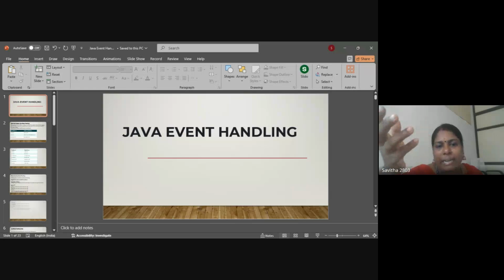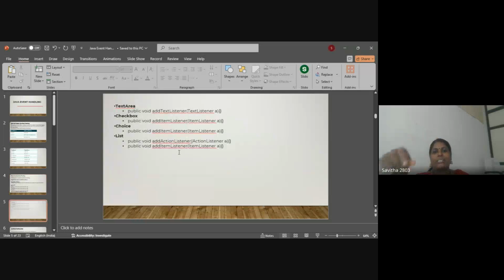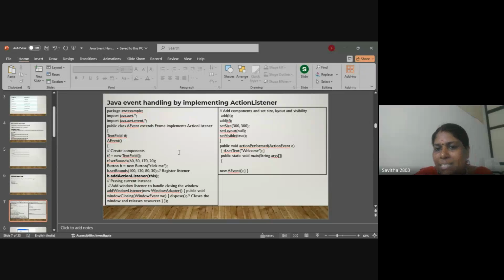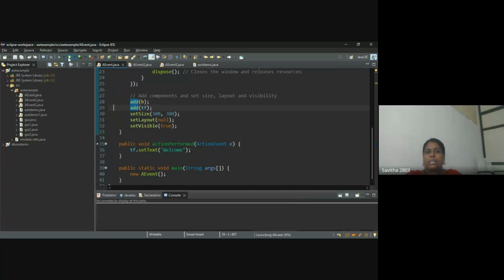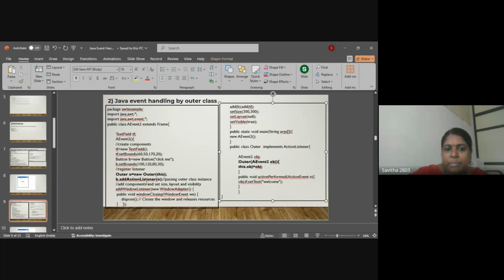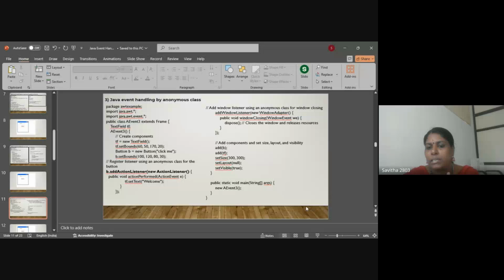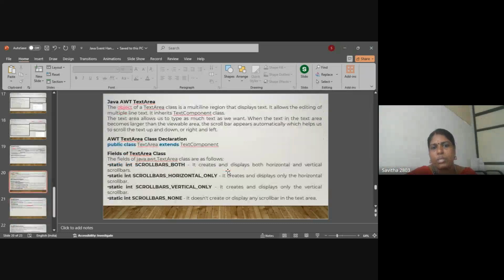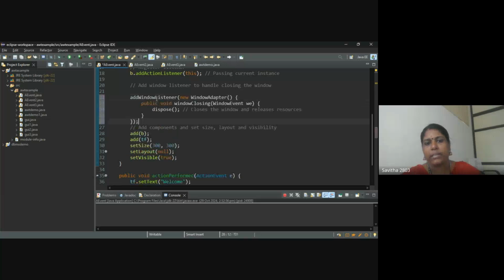Event Handling – 2024 10 29 13 48 IST – Recording